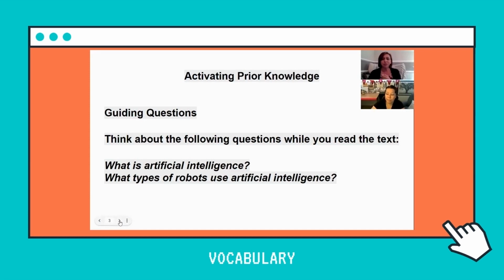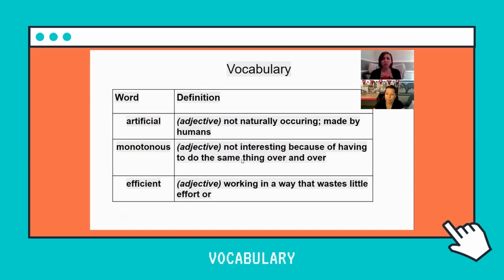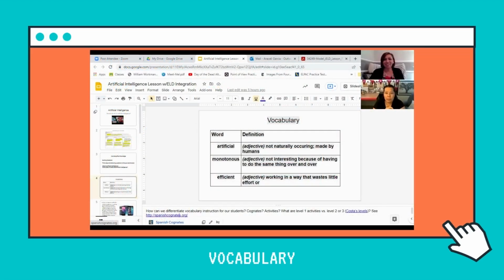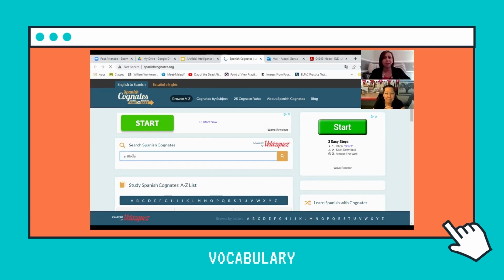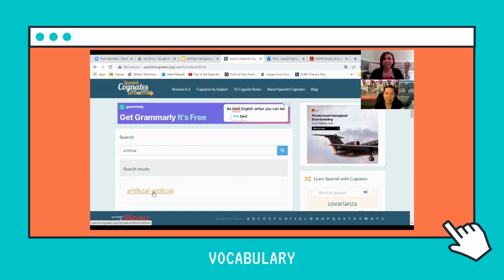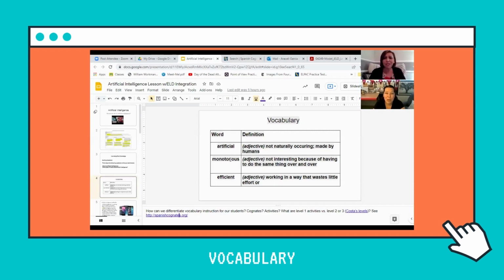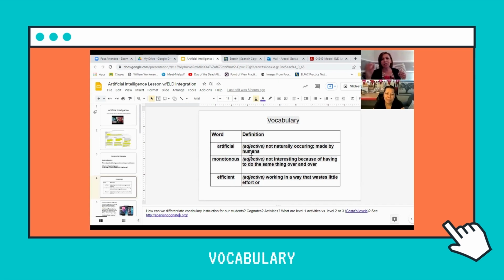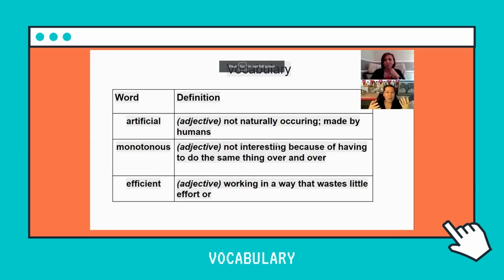Episode 1, Part 5 Vocabulary